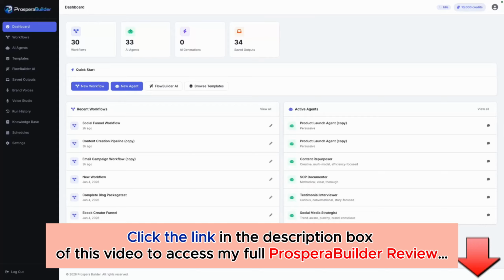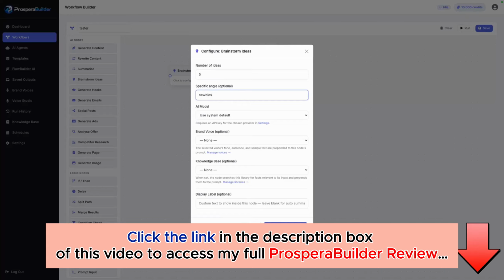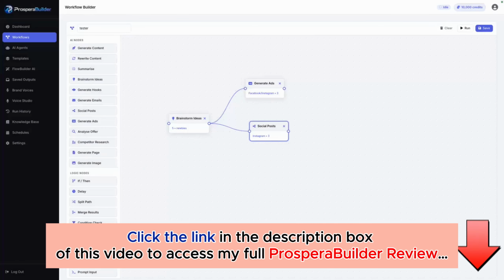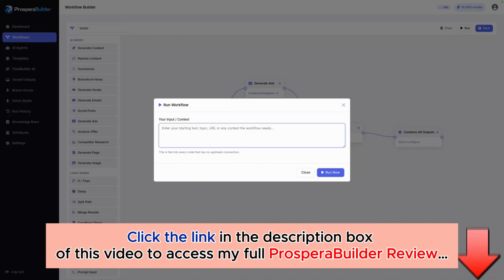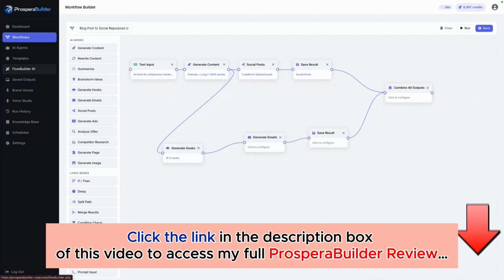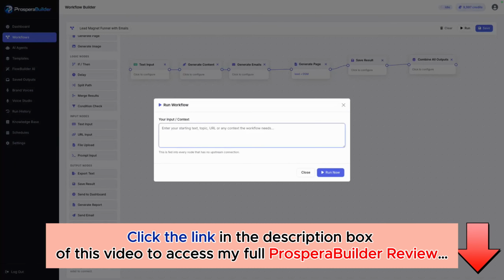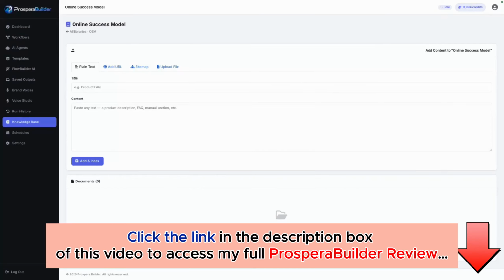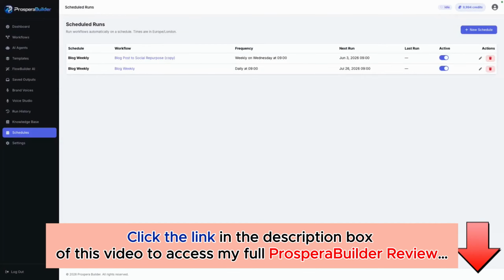ProsperaBuilder Review & Tutorial 2026 – Full Usage Guide, AI Business Demo + VIP Bonuses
Looking for a clear ProsperaBuilder tutorial before getting started?

In this ProsperaBuilder Review, I walk through the platform step by step and show how to use its main tools, AI businesses, workflows, employees, templates, and saved outputs. You will also see what comes with the offer and how to claim my VIP bonus package after purchasing through my link.

ProsperaBuilder gives users access to five ready-made AI business departments and 25 specialized AI employees.

This video focuses heavily on the actual usage process, making it useful for beginners who want to understand the system before assigning their first task.

Inside this ProsperaBuilder tutorial, you will learn:

➡️ How to navigate the main dashboard
➡️ How to explore the ready-made AI businesses
➡️ How to choose the right department for your project
➡️ How to assign work to an AI employee
➡️ How to create and run business workflows
➡️ How to use the workflow template library
➡️ How to open FlowBuilder AI
➡️ How to manage active agents and completed tasks
➡️ How to review and save generated outputs
➡️ How to organize brand voices and knowledge bases
➡️ How to schedule recurring activities
➡️ How the front-end offer and optional upgrades work
➡️ Who may benefit most from the platform
➡️ How to claim my exclusive VIP bonuses

The platform follows a simple working process. Choose a business area, select a suitable AI employee, provide the project details, and review the generated result.

My VIP bonus package adds extra resources that can help you use the software more effectively, promote your services, and move forward with a clearer plan. Full bonus details are available through the review link above.

Watch the complete ProsperaBuilder usage guide to see the workflow in action and decide which version suits your needs.

ProsperaBuilder does not guarantee income, clients, sales, traffic, or rankings. Results depend on your market, effort, promotion, pricing, experience, and the quality of the final work you deliver.